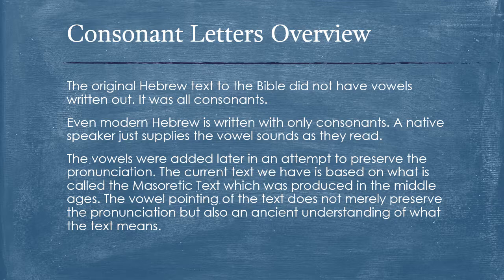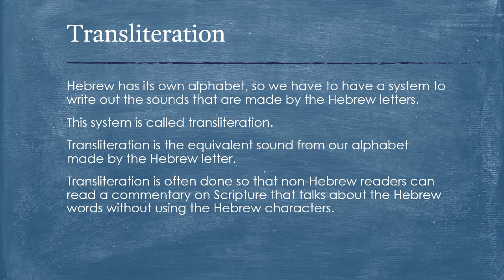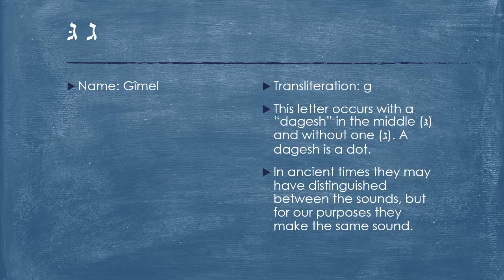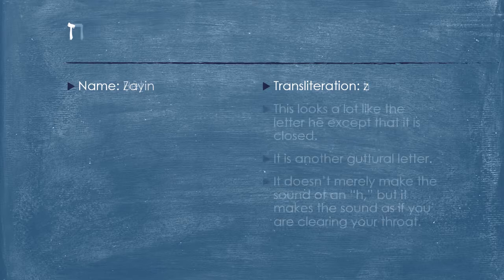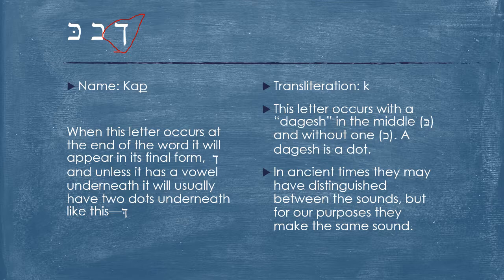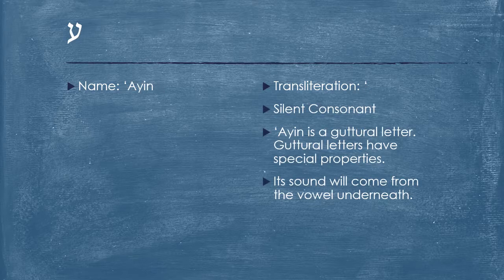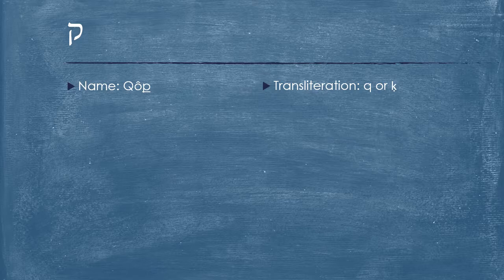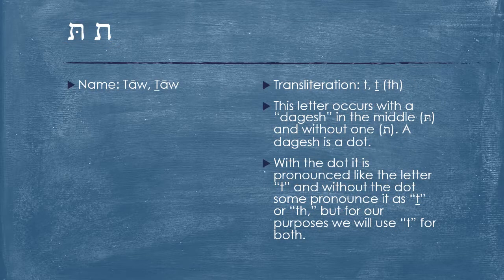Reading Biblical Hebrew for Beginners: Part 1 (Consonant Letters)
This is a course introduction for the Hebrew course I will teach for community education at Kaskaskia College beginning on August 28, 2018.